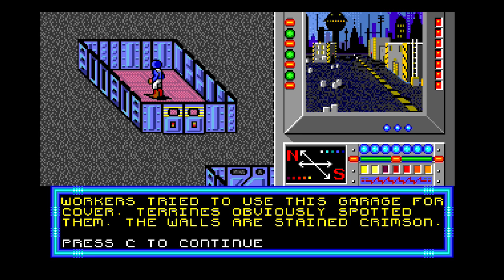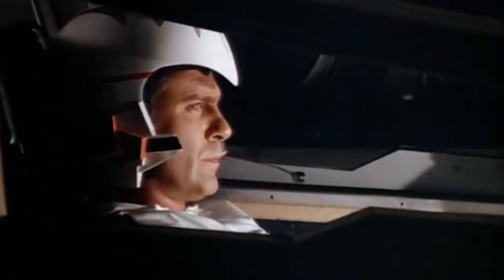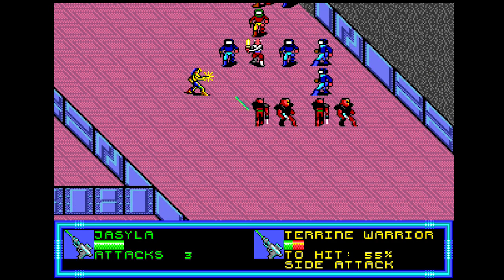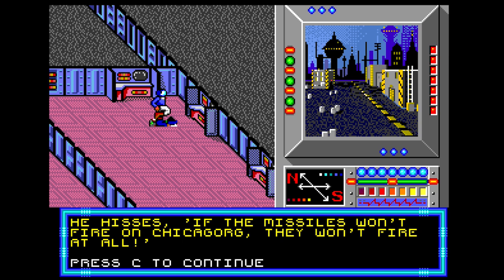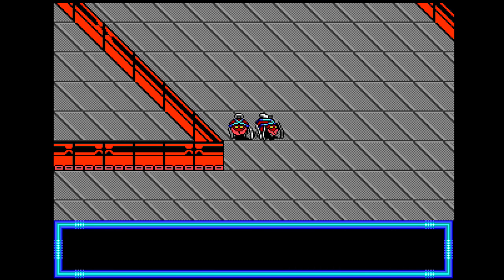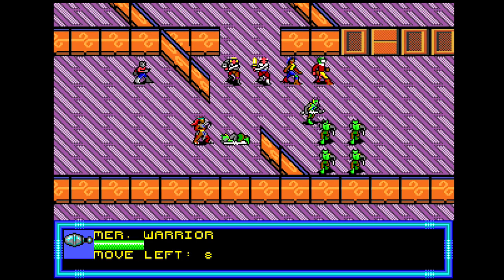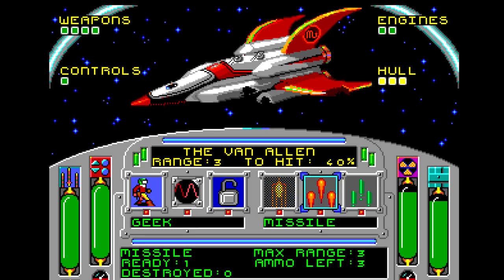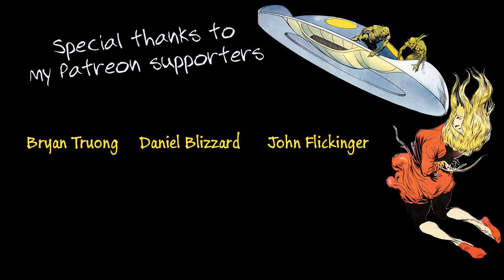Daria Reviews Buck Rogers: Countdown to Doomsday (Sega Genesis)